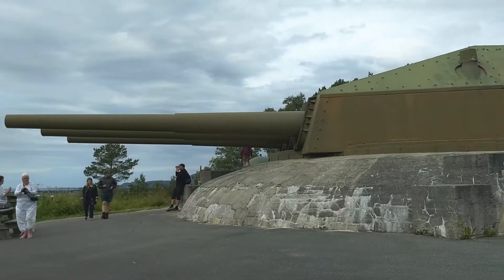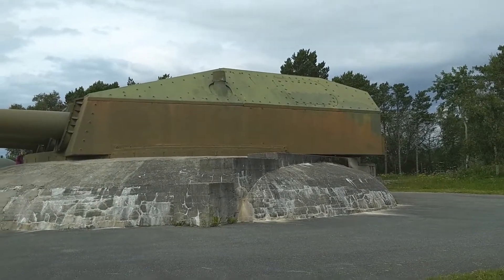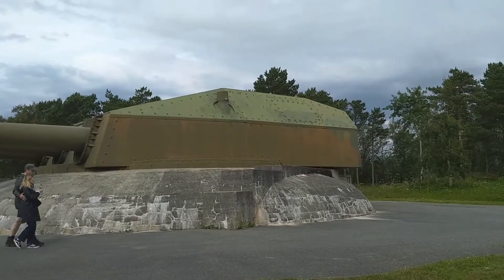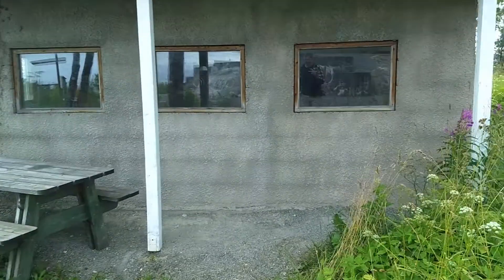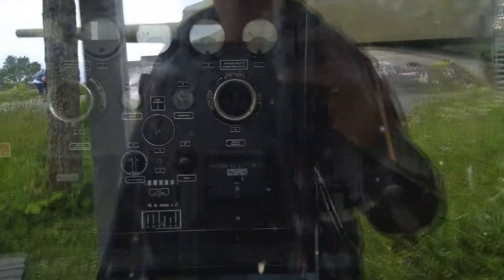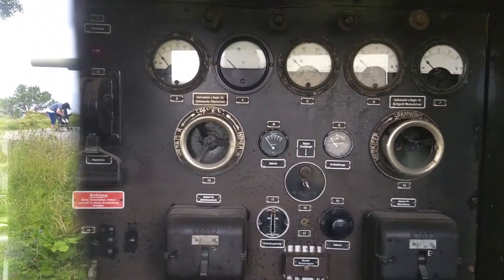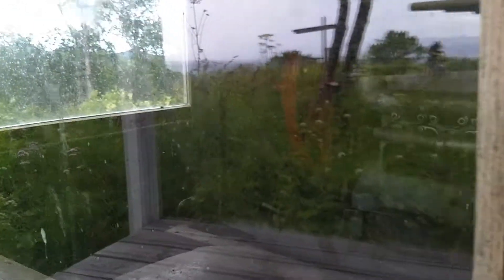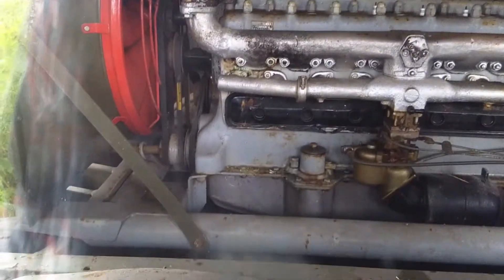Austrått fort in norway, Canons from German Gneisenau ship. Part 2 - Videos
A trip to Austrått fort in norway.
This Place has the Canon from the German ship Gneisenau from ww2.
This Clip has videoclips from the inside and outside of the area.
With some small coments from me in bad English.